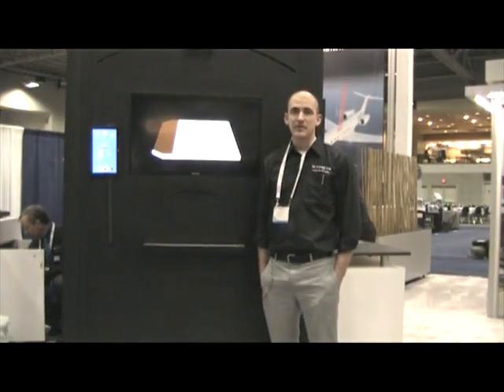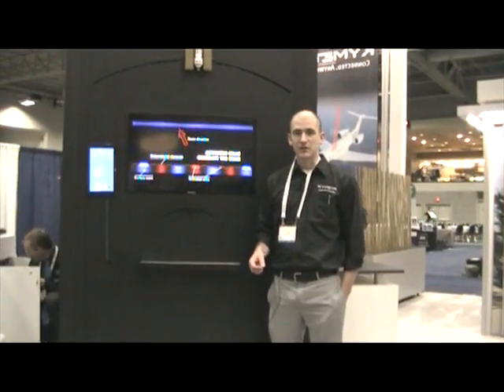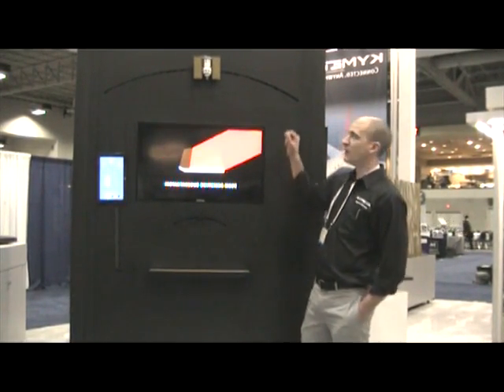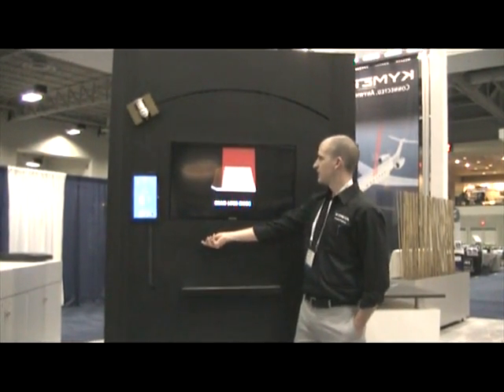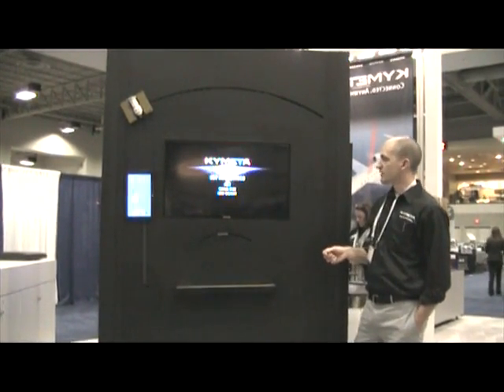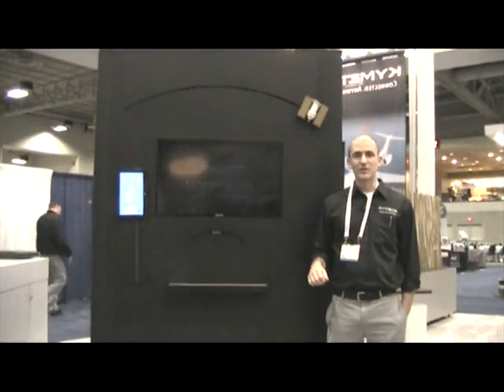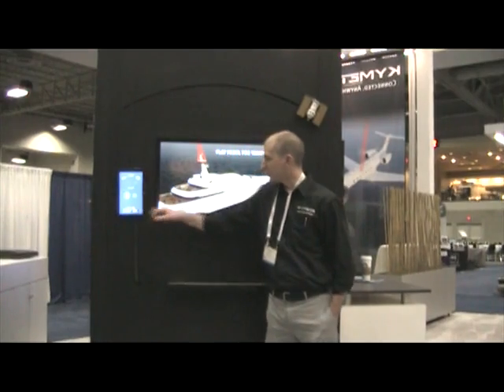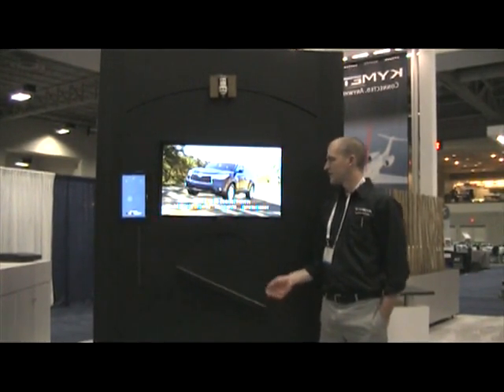Kymeta Metamaterials Antenna Demo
Overview of Kymeta metamaterials technology for satellite antennas.

Courtesy Microwave Journal